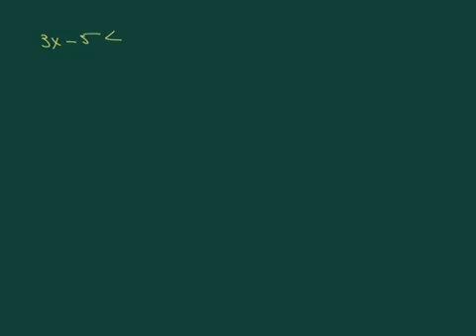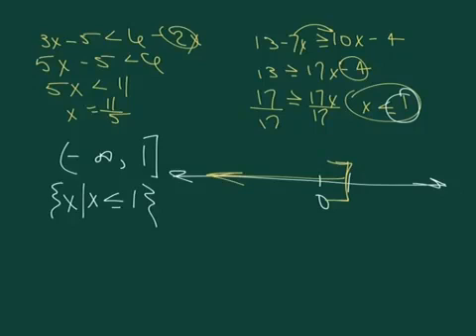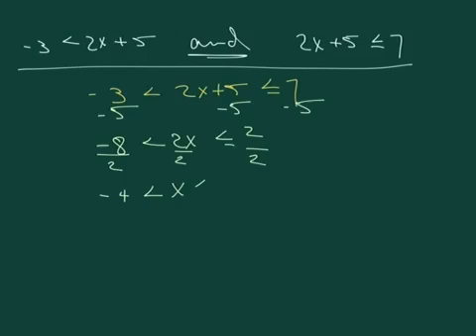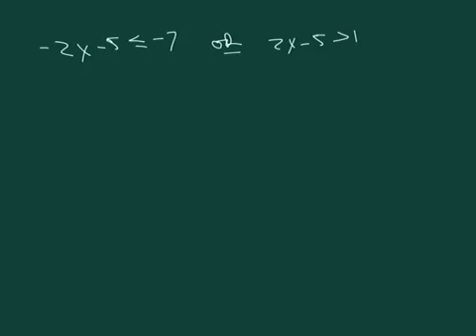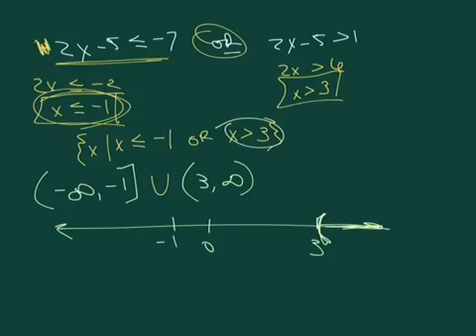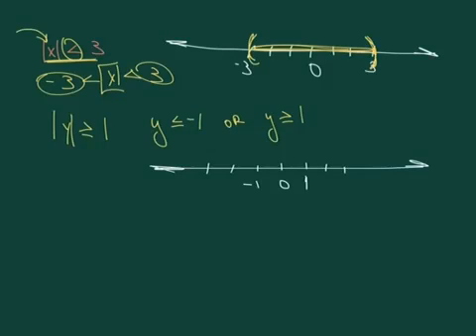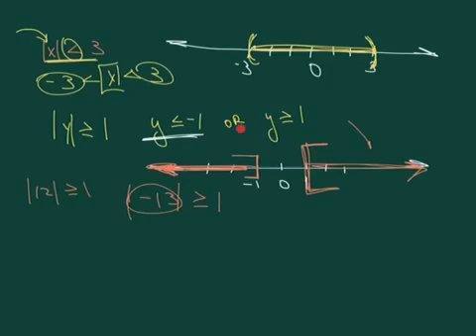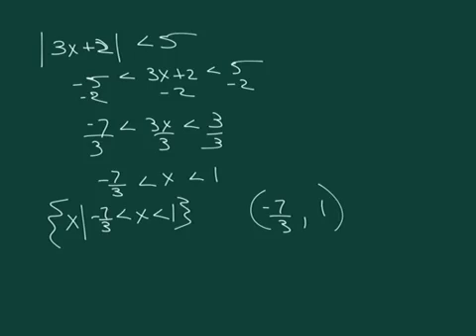2.6a 2017 college alg